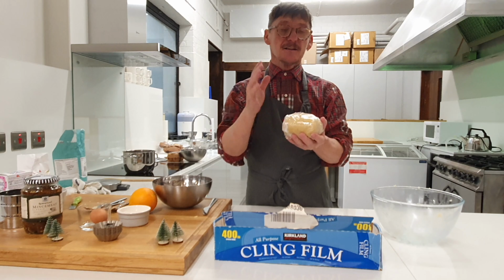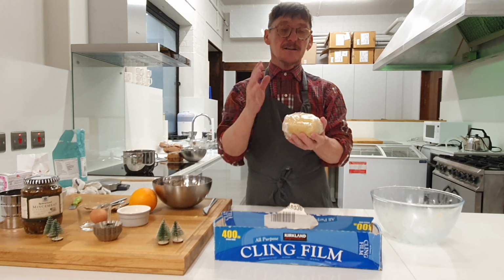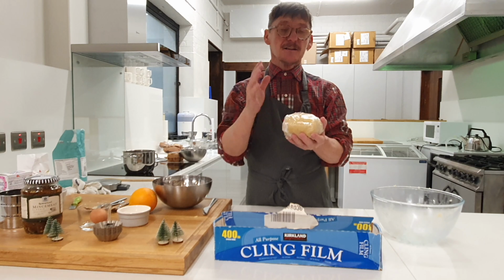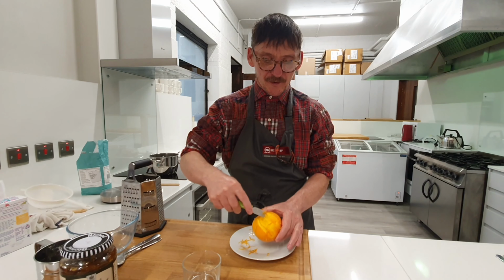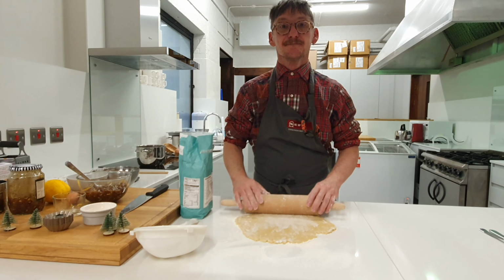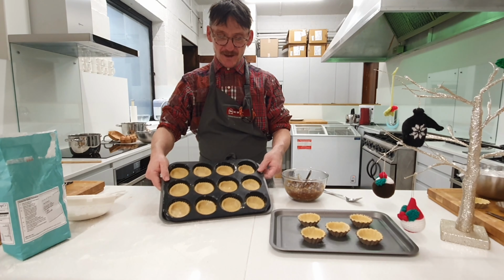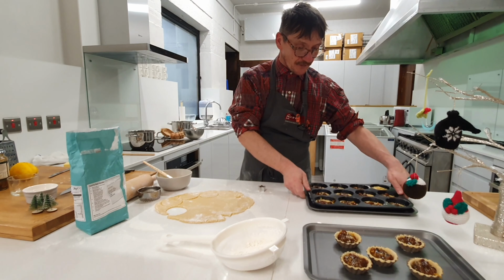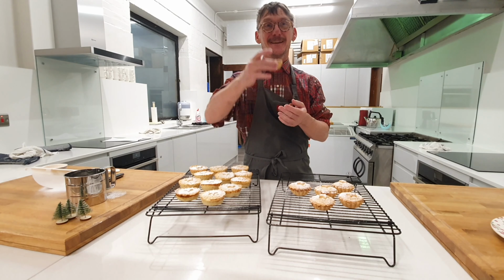Boxing Day Breakfast Bubble (using Christmas leftovers) with Sweet Pastry Mince Pies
Our recipes can always be adapted; you can add ingredients, reduce others to your taste and substitute fresh/frozen ingredients as you like. They’re perfect for beginners, easy to make at home and something you can get the whole family involved in.

Ingredients for the Leftovers Breakfast Bubble Prep time: 15mins     Cook time: 15mins
Use whatever leftover veg you have, we used:
-        Boiled potatoes
-        Boiled carrots
-        Boiled brussel sprouts
-        Oil for frying
-        Salt & pepper for seasoning

1.     Mash you potatoes with a bit of butter until smooth
2.     Mash and mix in your veg with the potatoes along with some salt and pepper for taste.
3.   Scoop out a portion and press into a hot frying pan with some hot olive oil.
4.   Flip once browned.
5.   Top with a fried or scrambled egg and serve for a great hearty breakfast!

Ingredients for the Sweet Pastry Mince Pies Prep time: 30mins     Cook time: 25mins
For the filling:
-        600g Mincemeat
-        1 orange zest
For the pastry:
-        375g plain flour
-        250g caster sugar
-        125g butter
    2 eggs (1 for pastry, 1 for glazing)

1. Sift your flour and cube your butter, mix in a bowl with the caster sugar. Mix with your fingertips to make a crumbly texture.
2. Now add an egg and roughly mix in. Once combined gently knead into a pastry.
3. Wrap in cling film and chill in the fridge.
4. Zest an orange and add the zest to your mincemeat.
5. Preheat your oven to 175oC/gas mark 5.
6. Divide your pastry in two, half for your pie cases and half for the lids.
7. Roll out half to around 0.5cm thick then cut out using a round cutter and gently press into your tray or pie tins (repeat this step to make your lids).
8. Once you’ve pressed in all your cases fill with a spoonful of mincemeat.
9. Beat an egg and brush the lip of the case then top with a lid. Give the top of the pies an egg wash too and gently pierce with a fork to let the steam out.
10. Bake in the oven for around 25mins till golden.
11. Once cooled dust with icing sugar and serve.